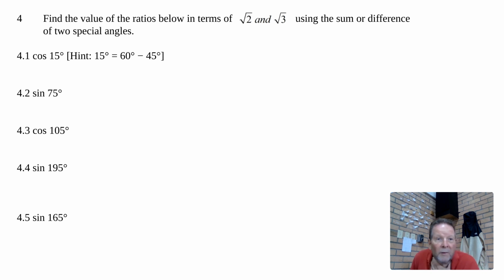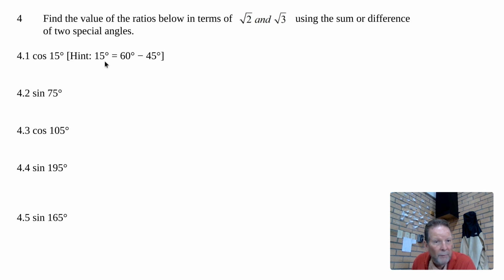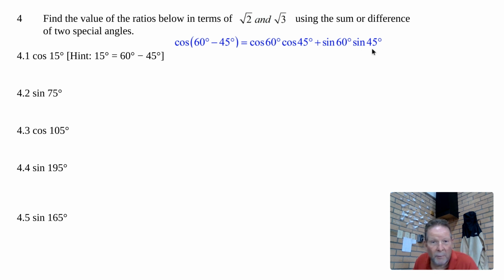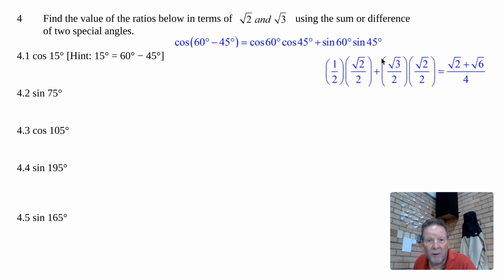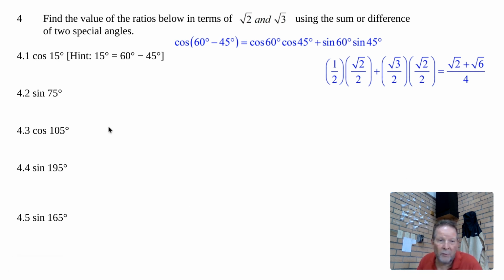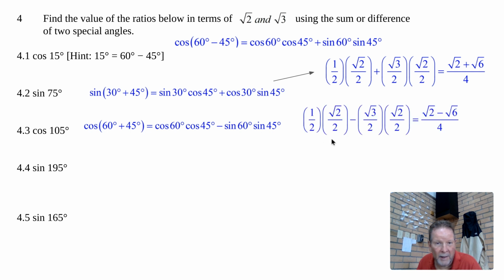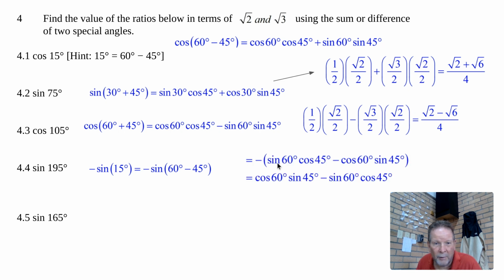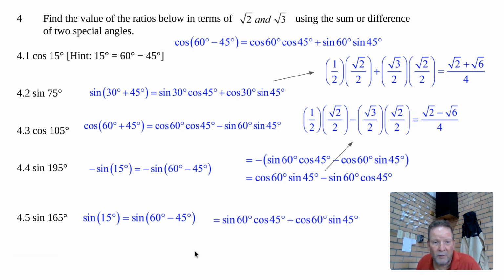Sum and Diff with special angles Q4